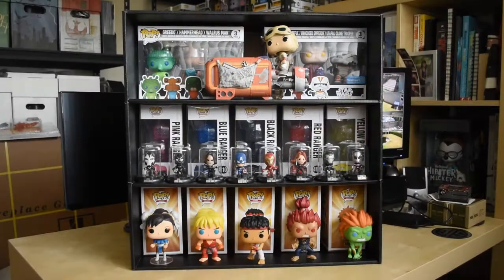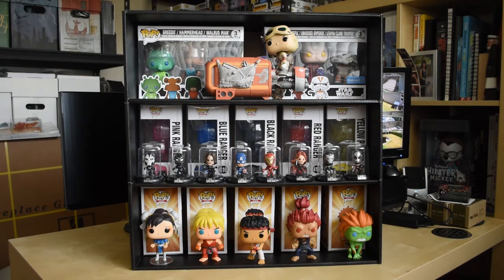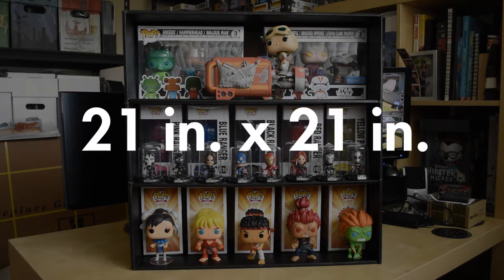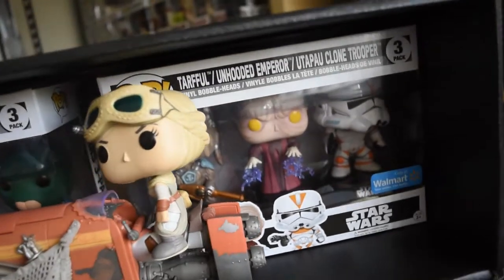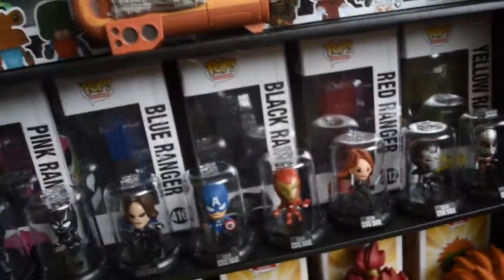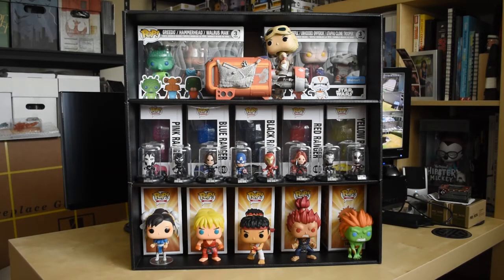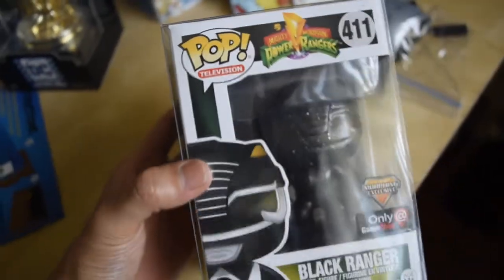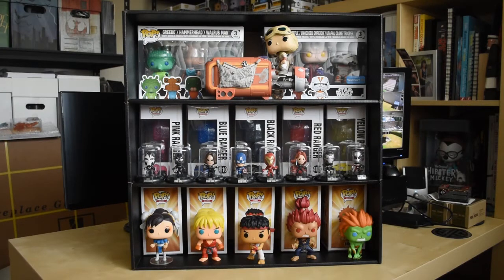Display Geek - FUNKO POP Toy Display Review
Found an awesome way to display my Funko Pops and loose figures. Display Geek's Funko shelf is a nice, eco friendly, and inexpensive option to display your collection.

[PRICE]: Displays start at $26.99 each and can go as low as $17.49 each.

[PRICE]: Pop Protectors start at $1.49 each and can go as low as $1 each.

(Dependent on how many items you buy + shipping)